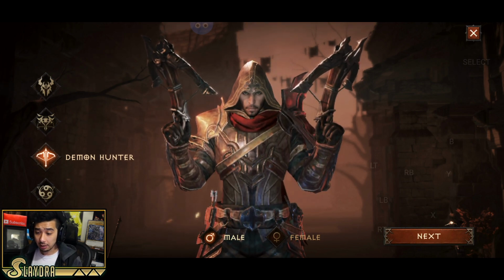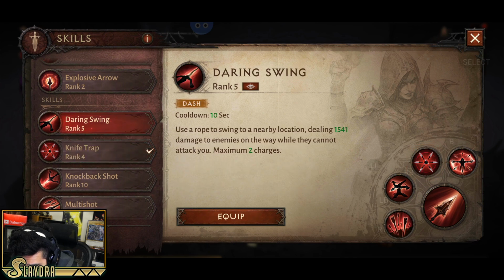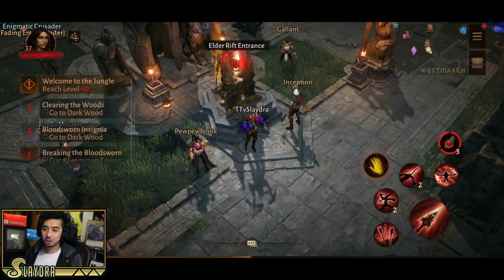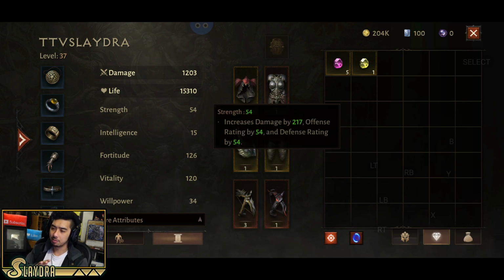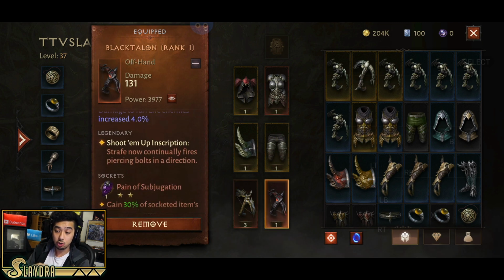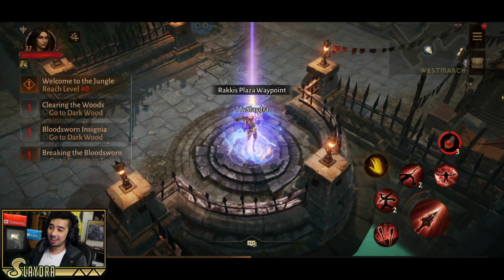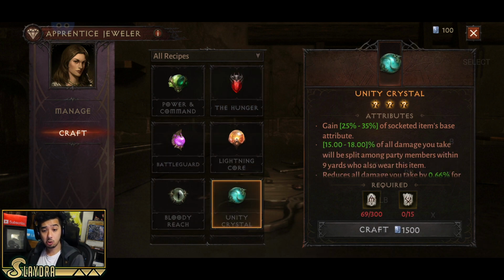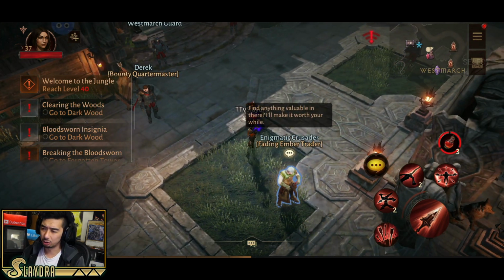Diablo Immortal Gameplay : How is it? Itemization, Skills, Classes, Micro Transactions, Rifts.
(Slaydra)
USA